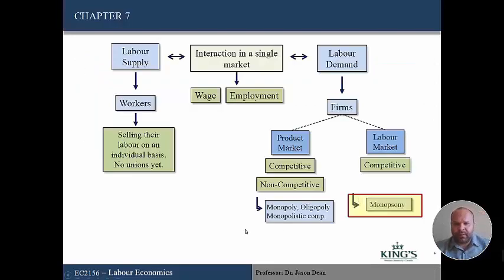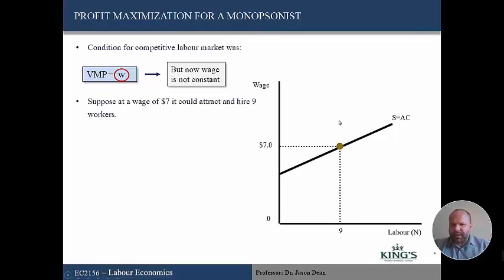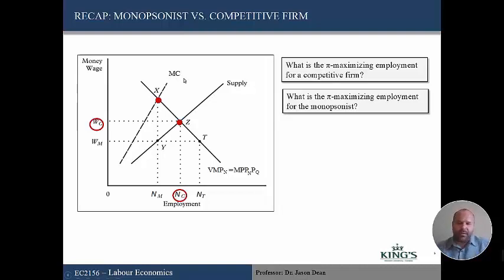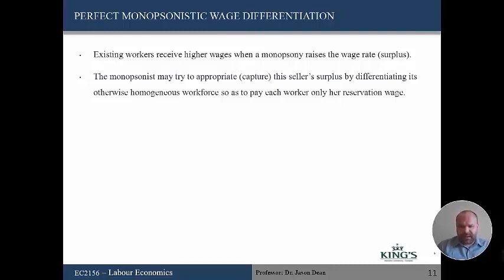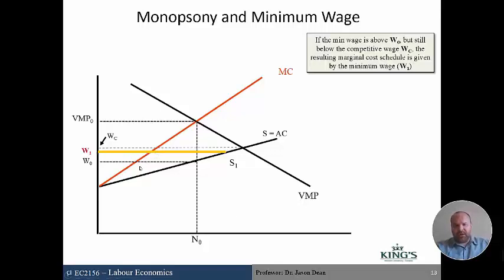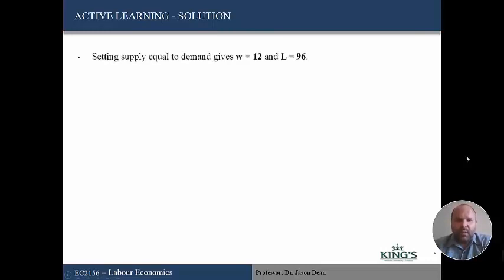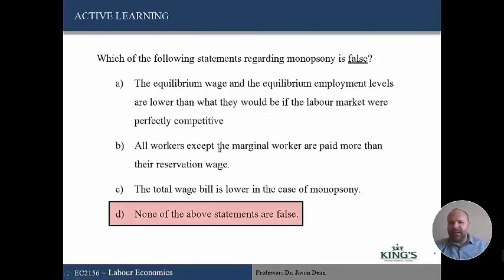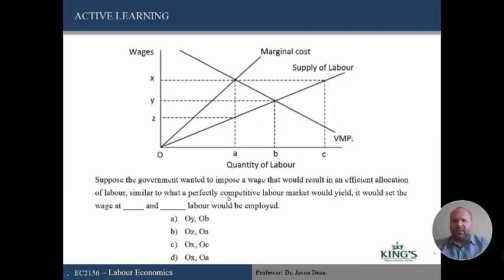EC2156 Chapter 7 Labour Market Equilibrium Part II